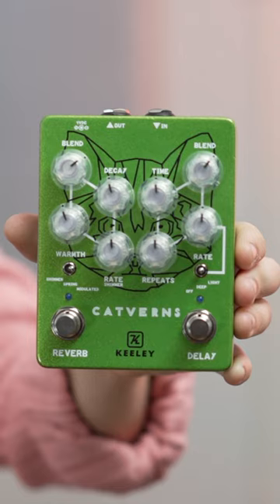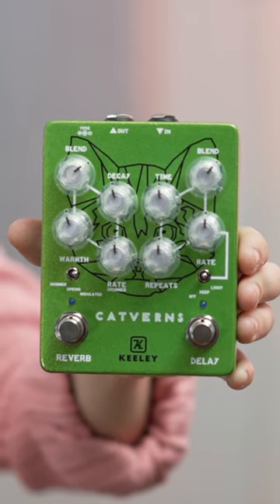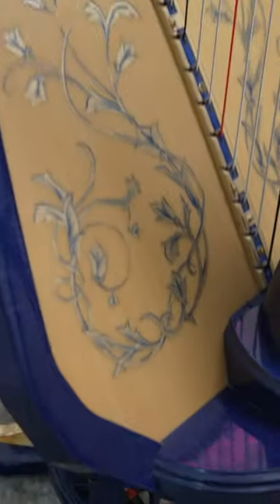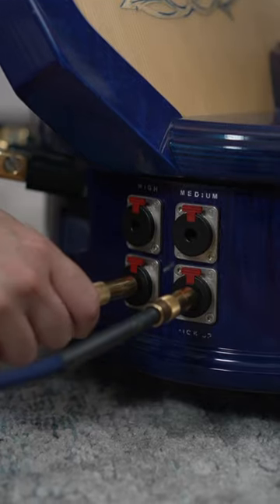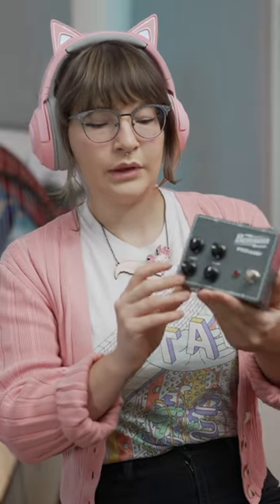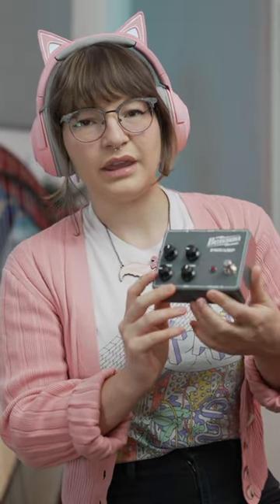The pink cat's meow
Keeley Catverns from B's Music Shop and the Pink Benson Preamp from Black Bobbin are the pink cat's meow.